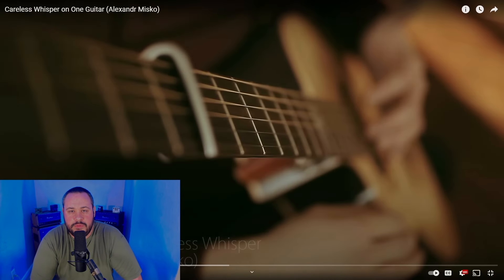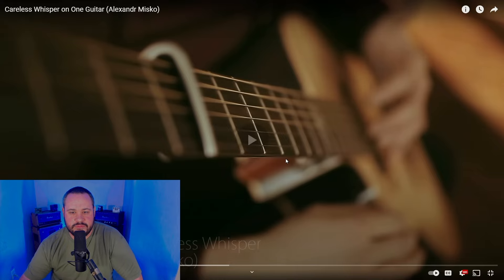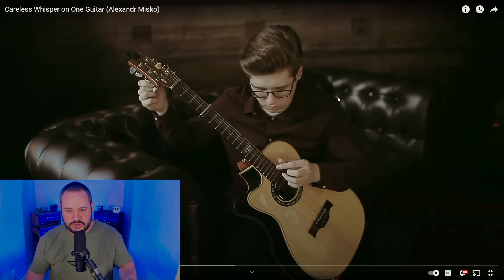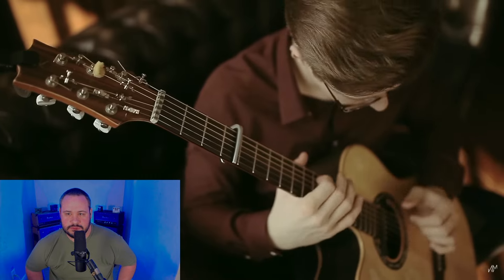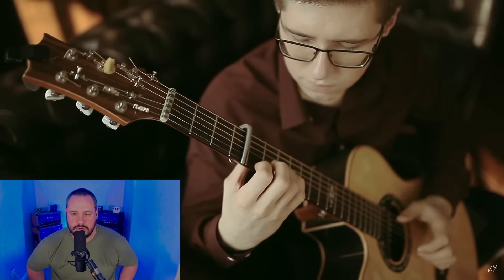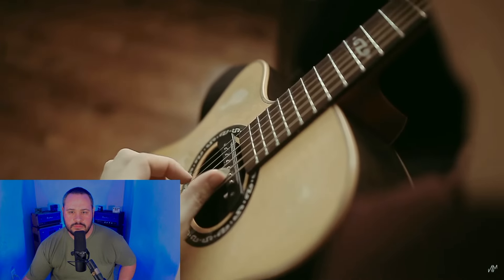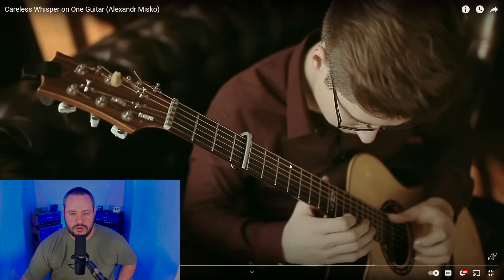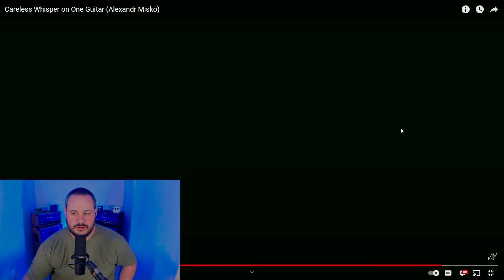First Time Hearing Alexandr Misko 🤯 || Guitar Player Reacts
Absolutely mind-blowing performance of a classic tune! Alexandr Misko crushed it and is pushing the boundaries of the instrument!